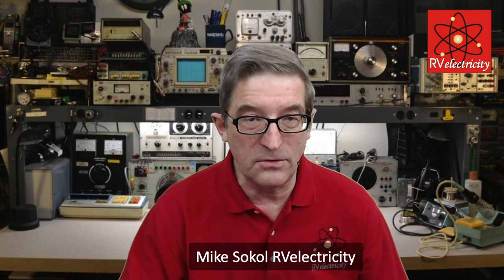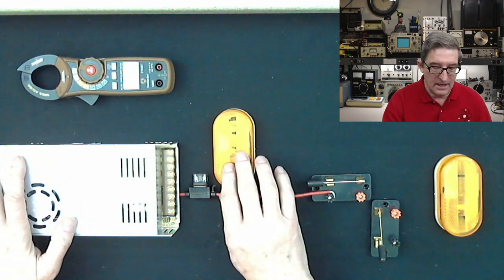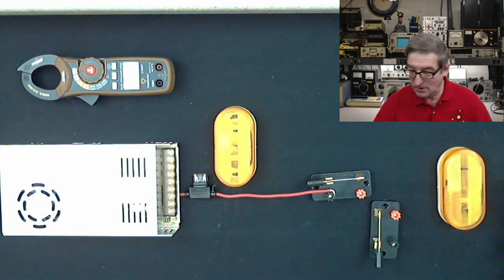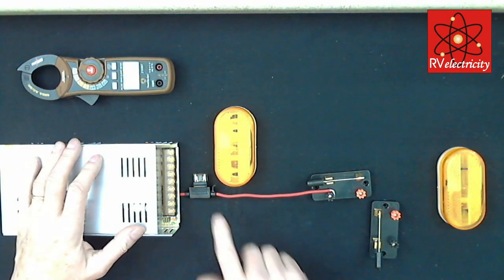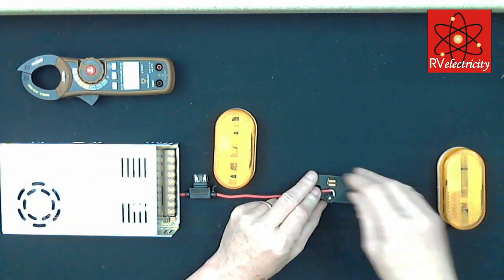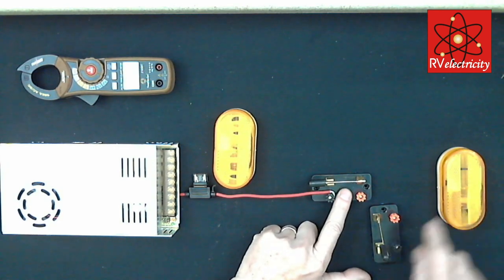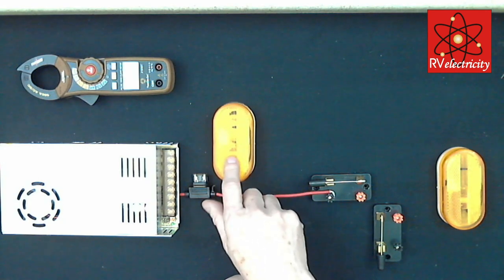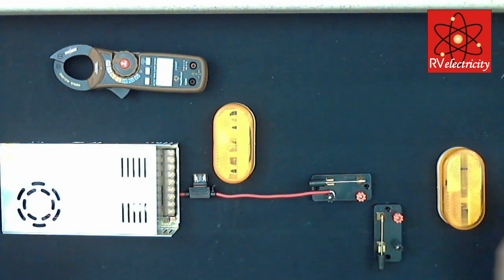Sokol Short Circuit Demo Intro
In this short video I'm going to lay out the basics of my short-circuit troubleshooting test using an incandescent bulb across a blown fuse to limit short circuit current, and a DC clamp meter to trace where the short circuit takes place. Next week I'll publish the full demonstration video with everything hooked up. See you then...